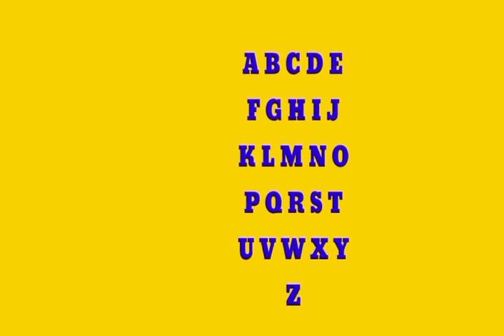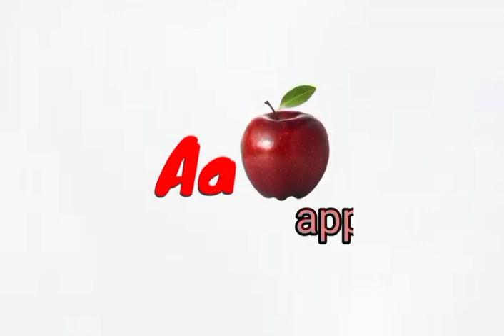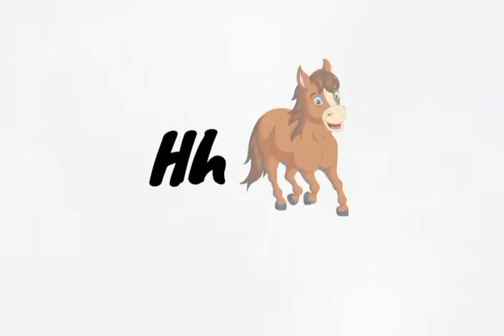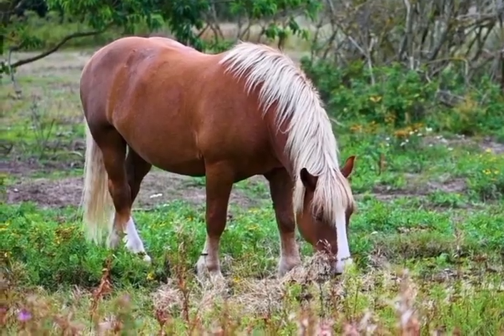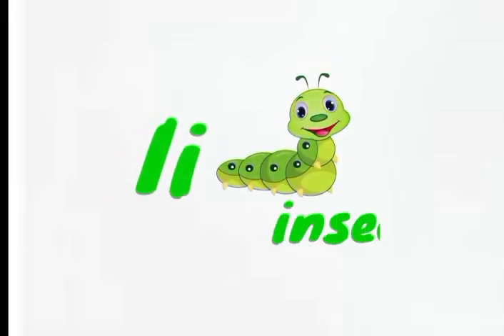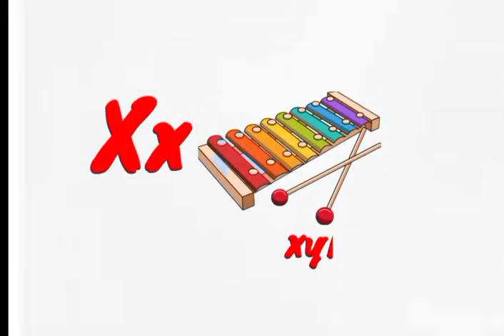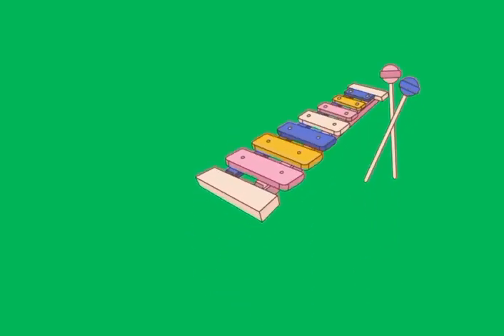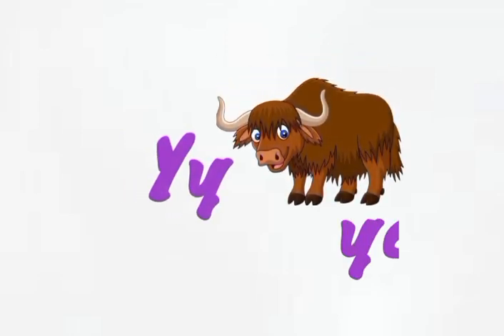Nursery Rhyme | Baby Songs | Learn Numbers with Fun | Educational Songs | Best Kids Cartoon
Five Little Ducks | 3D Animated Nursery Rhyme | Counting Song for Kids | Baby Songs | Learn Numbers with Fun | Educational Songs | Best Kids Cartoon | Cute Baby Ducks Story | Preschool Learning | Mother Duck & Baby Ducks Adventure | Fun Kids Songs | Colorful Animated Rhymes | Learn to Count 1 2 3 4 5 | Best Baby Rhymes Collection | Popular Children Songs | Hindi Urdu English Chinese Rhymes | Top Nursery Rhymes for Kids | Five Little Ducks Went Out One Day | Must Watch for Kids | Trending Baby Song 2025 Five Little Ducks,
 Nursery Rhymes,
 Kids Songs,
 Baby Songs,
 Counting Songs,
 Preschool Learning,
 Children Songs,
 Educational Songs for Kids,
 3D Animated Nursery Rhymes,
 Baby Shark ,
पाँच छोटे बत्तख,
 हिंदी नर्सरी राइम्स,
 बच्चों के गाने,
 उल्टी गिनती कविता,
 हिंदी किड्स सांग्स,
 बच्चों के लिए शैक्षिक वीडियो,
 बच्चों के लिए हिंदी कविता,
 बच्चों के गिनती वाले गीत,
बच्चों की प्यारी कविता,
माँ और बच्चों के गीत,
 五只小鸭子,
 儿童英文歌曲,
早教儿歌,
幼儿园歌曲,
儿童英文启蒙,
学数数的儿歌,
 宝宝英文儿歌,
 小朋友最爱歌曲,
 五只鸭子英文版,
پانچ چھوٹے بطخ,
اردو نظم بچوں کے لیے,
بچوں کی گنتی کی نظم,
اردو نرسری رائمز,
 اردو کارٹون گانے,
 ماں بچوں کی کہانی,
 الٹی گنتی نظمیں,
 اردو بچوں کی کہانیاں

abc  abc songs  learning songs phonics songs  nursery  phonics  kids songs  a for apple  abcd  kids song  learningsong  phonics song  abcdefg  b for balloon  abc learning songs  pre school  preschool songs  Nurseryrhymes MusicForKids  ChildrenMusic  abcdsong